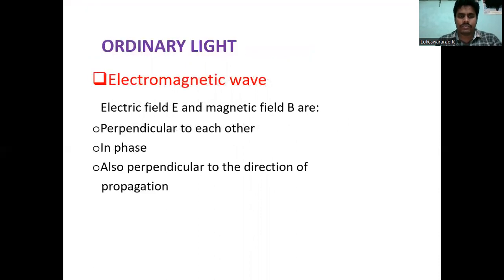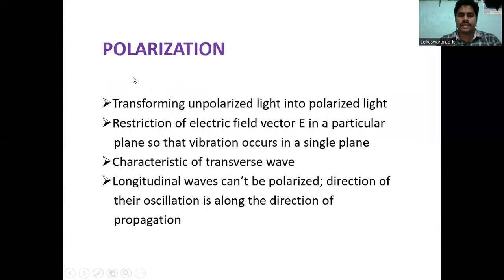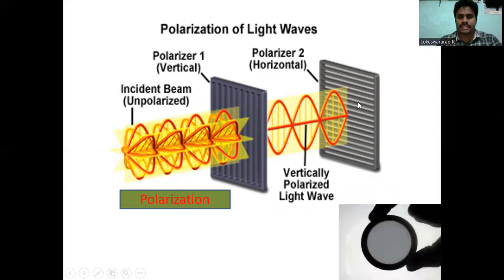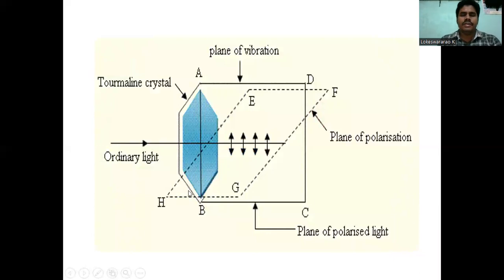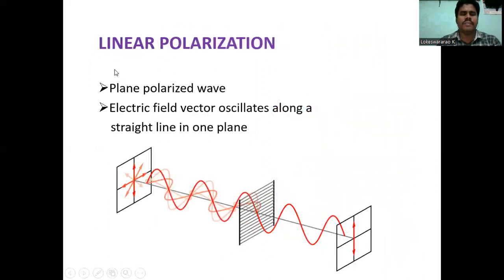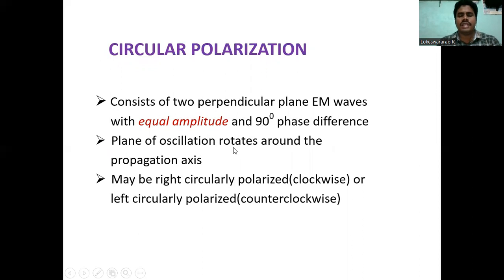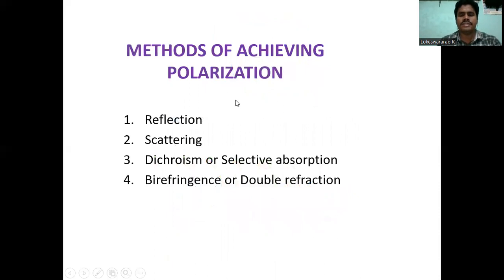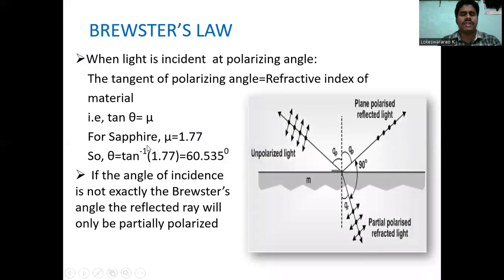POLARIZATION AND TYPES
Definition, Process, types